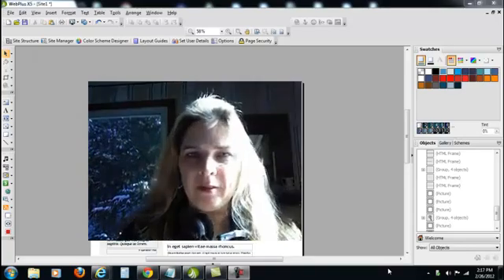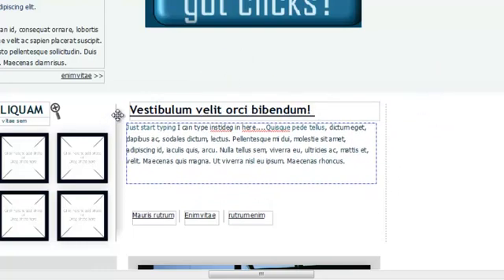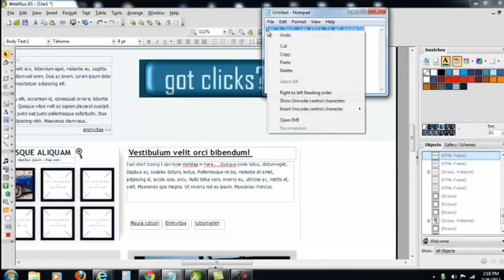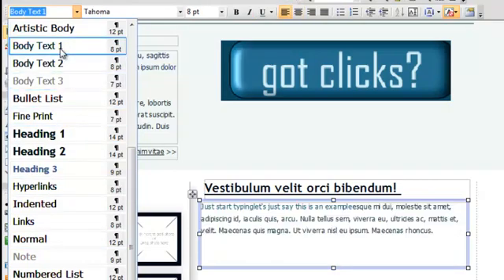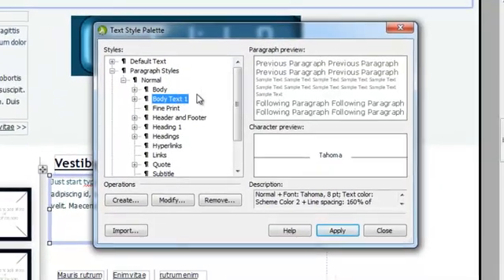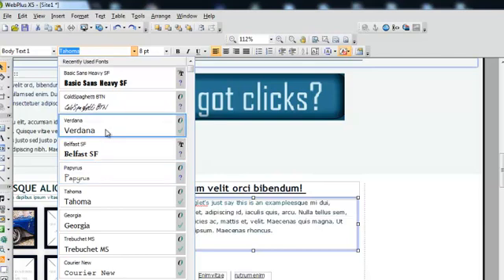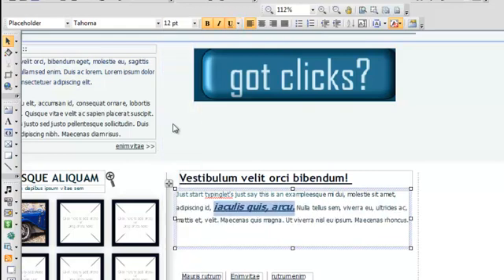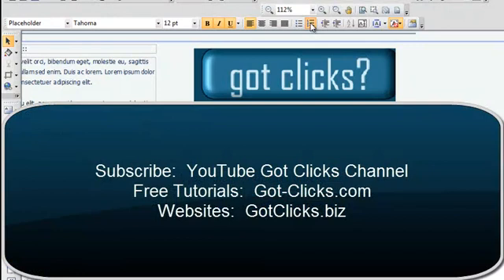Serif WebPlus - Adding Text to your Website Got Clicks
Add text to your Serif WebPlus website.  Got Clicks founder, Sarah Spencer, teaches how to use the text style palette to change text throughout the entire website.  Change font, colors, text styles (arial, trebuchet, Georgia, Times New Roman) and more.